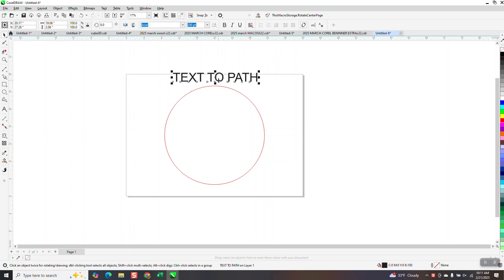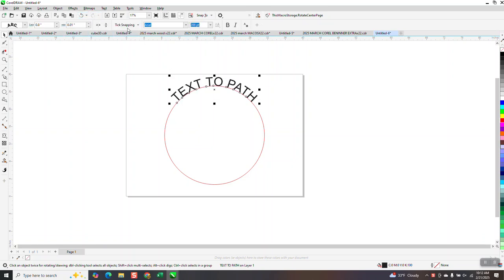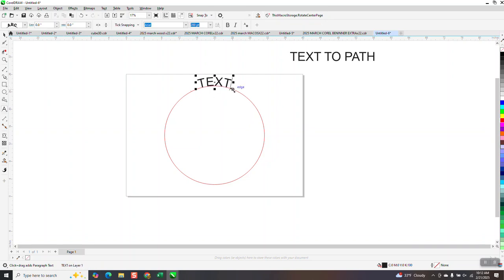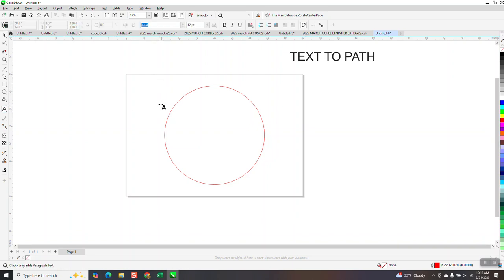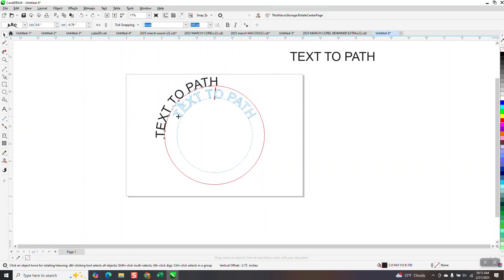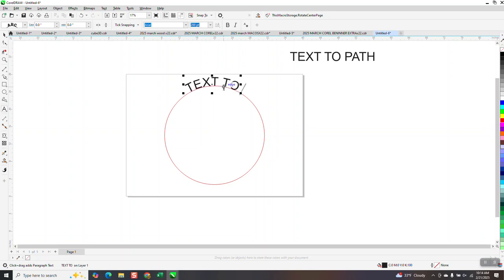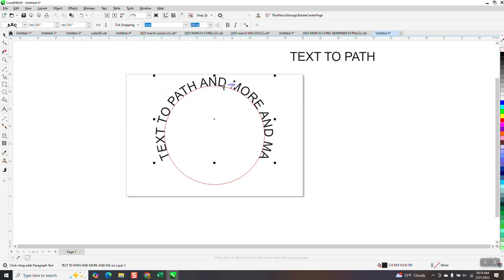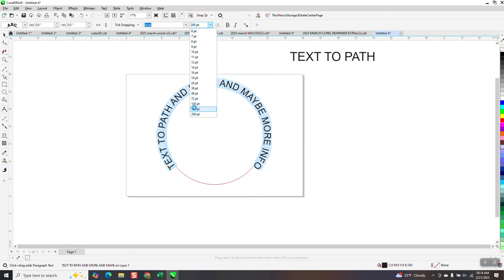Corel Draw Tips & Tricks TEXT TO PATH Just more info